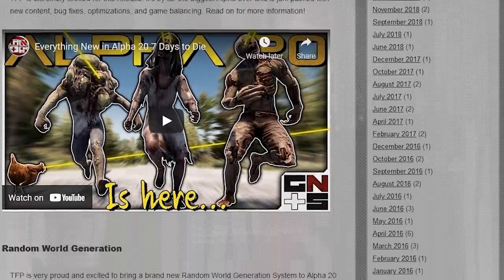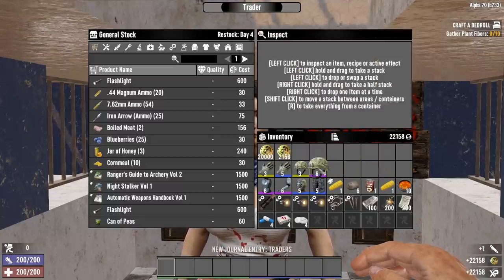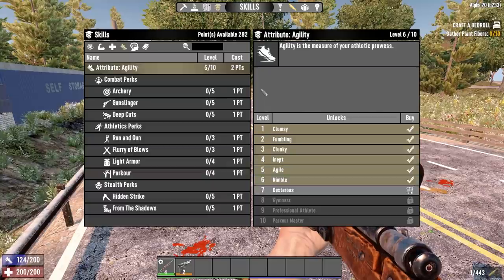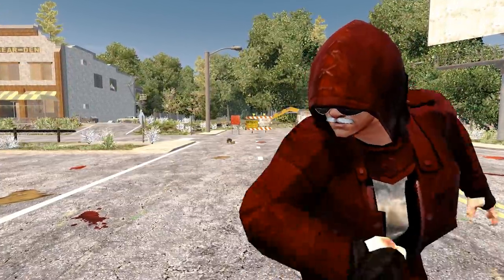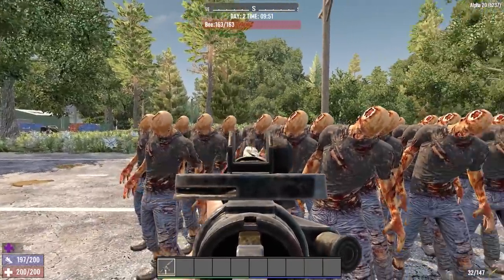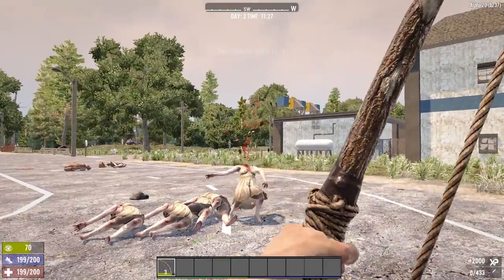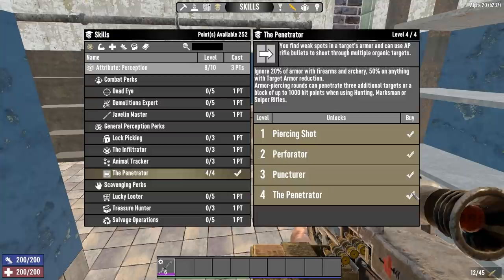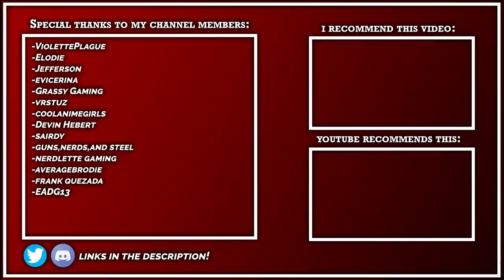Alpha 20 - Top 7 Small Changes! - 7 Days To Die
TOPIC:📚
     ► In this 7 Days to Die Alpha 20 list video, I go over my Top 7 Small Changes that Alpha 20 brought that had massive effects on the game overall.

CHAPTERS: 📔
00:00 Intro
00:00 Intro
00:29 #7
01:40 #6
04:25 #5
05:20 #4
06:30 #3
07:30 #2
09:54 #1 SOCIALS: 💬